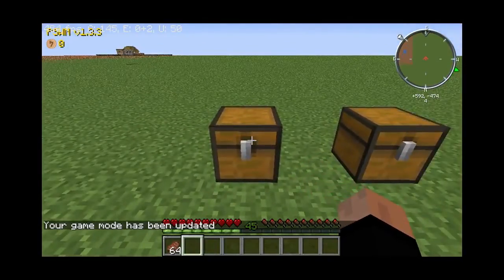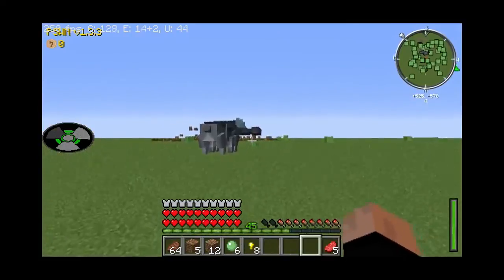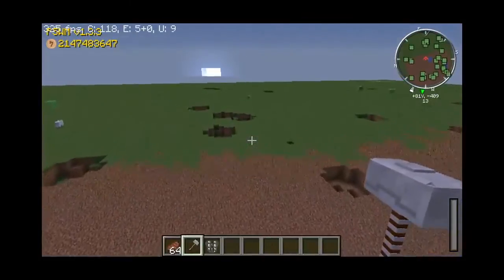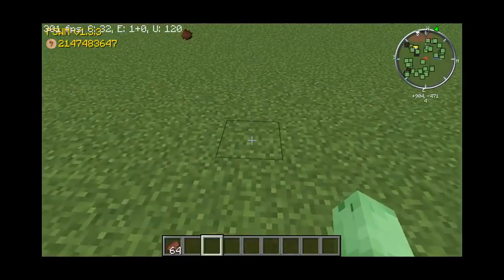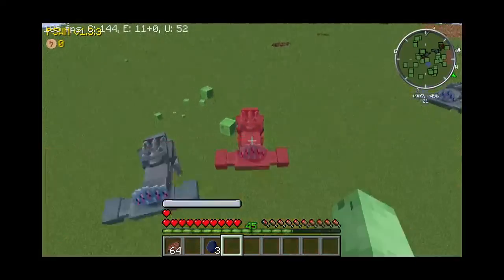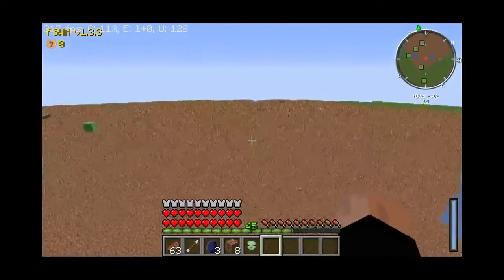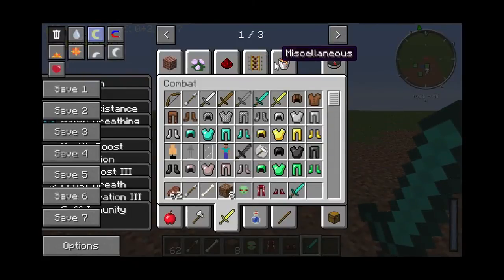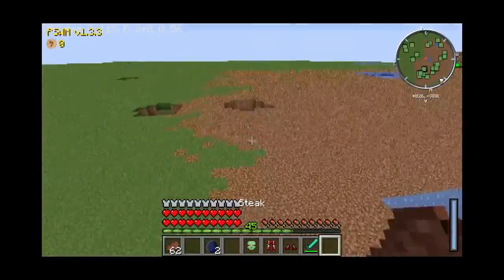Superheroes vs. Orespawn Mobs